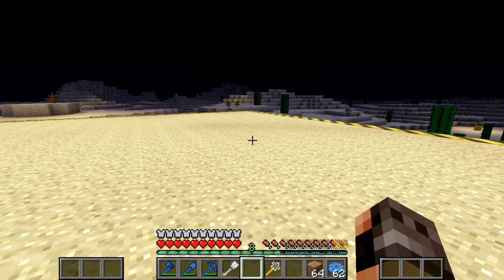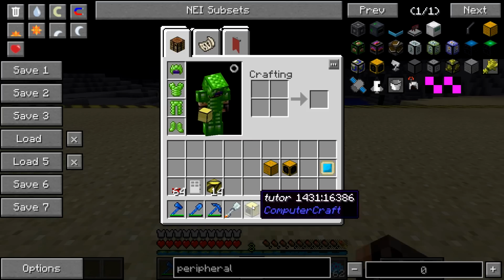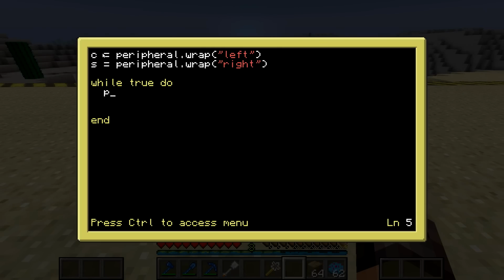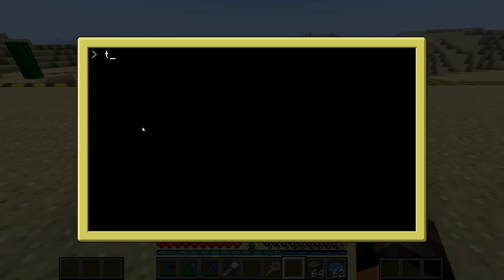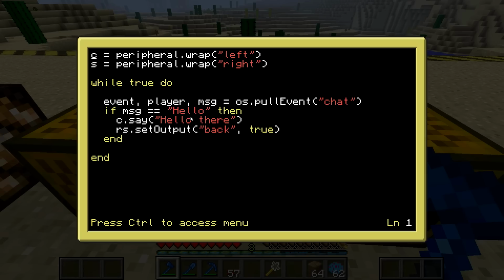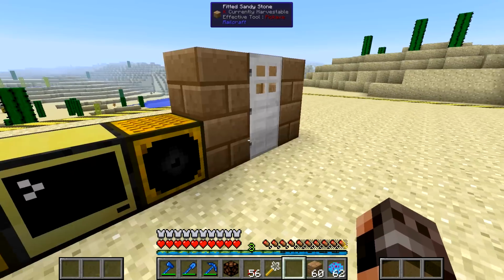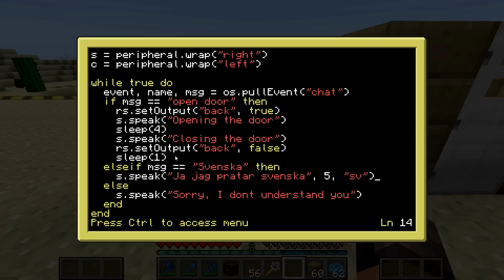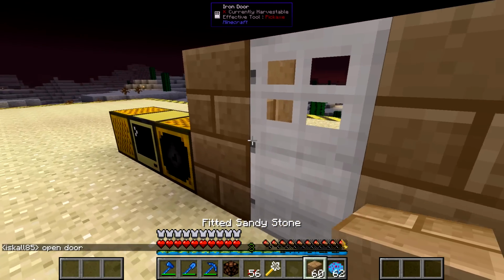Minecraft Peripheral++ Mod Tutorial: Chatbox and Speaker usage [Minecraft Mods]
Minecraft Chatbox is a super cool block from the Minecraft mod Peripheral++. It allows you to make things happen based on the chat in Minecraft. This mod also features the Speaker, which can read from an input in ComputerCraft LUA program, and output in voice, in different languages.

This is a mod spotlight or mod tutorial on the mod Peripheral++ for Minecraft.

Dont forget to leave a rating!